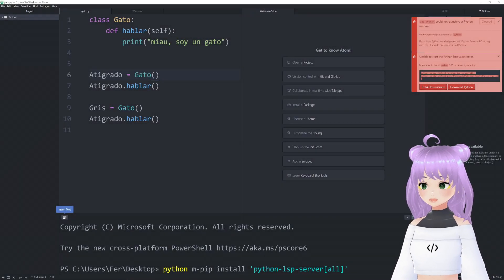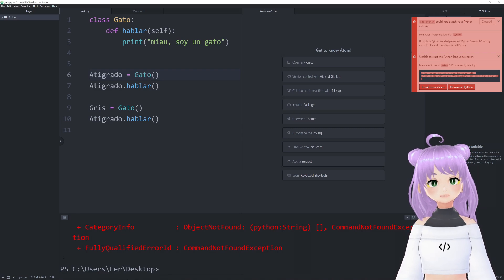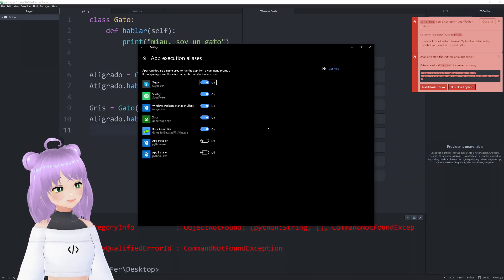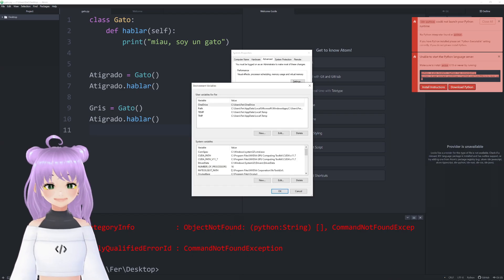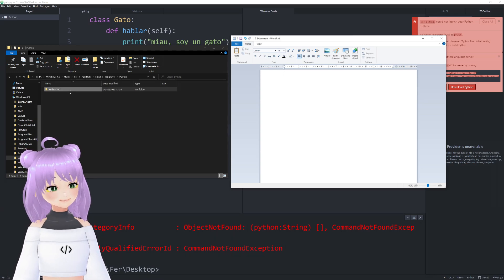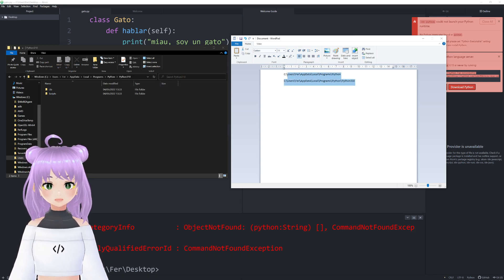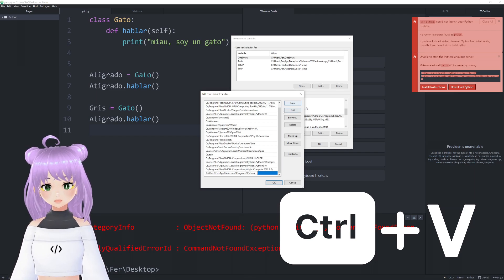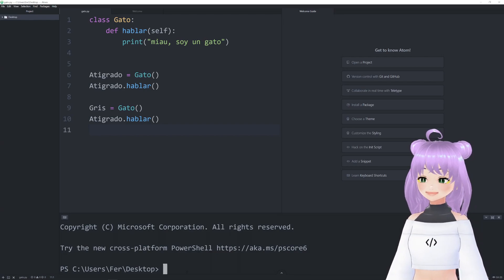Python does not work in Atom?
In this video I will teach you how to solve the problem where Python appears as uninstalled in the text editor Atom without having to install it from the windows store.
When you open Atom's terminal, the error message is the following:

ide-python could not launch your Python runtime.
No Python interpreter found at python
If you have Python installed please set "Python Executable" setting correctly. If you do not please install Python.
Unable to start the Python Language server.
Make sure to install oylsp 0.19 or newer by running
python -mpip install 'python-lsp-server [all]'

Python was not found; run without arguments to install from the Microsoft Store, or disable this shortcut from Settings